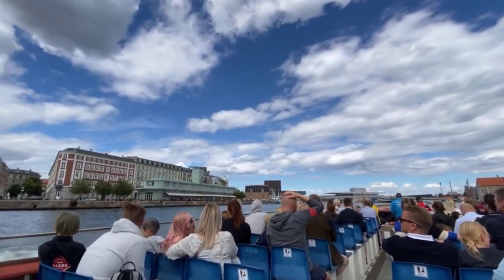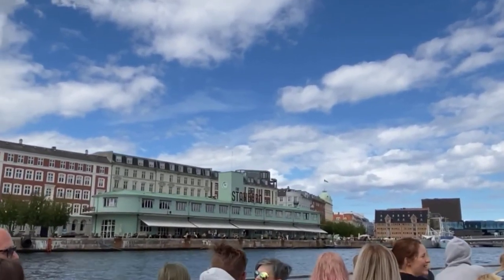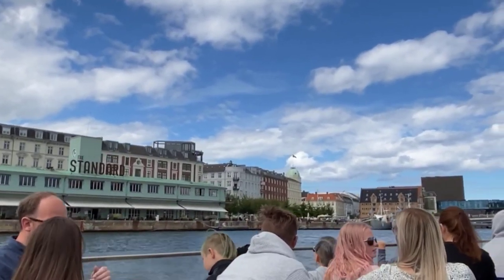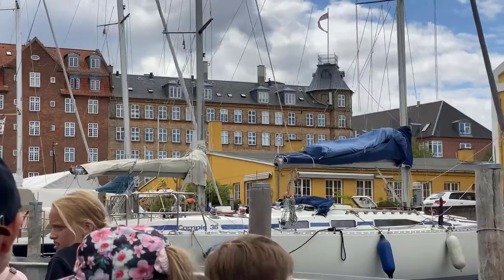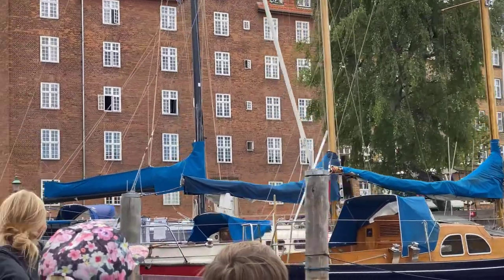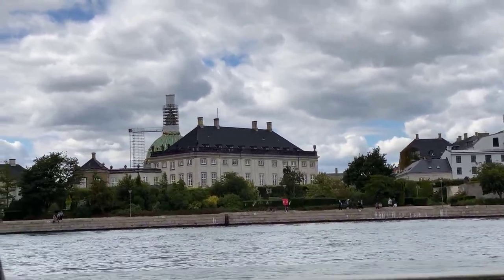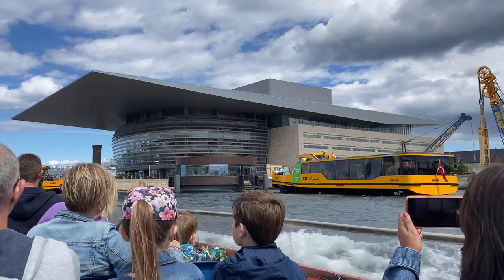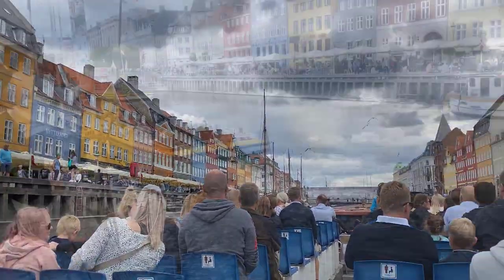Nyhavn Canal Tour / What To See in Copenhagen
A 1-hour canal tour along the main harbor and adjoining canals in Copenhagen.